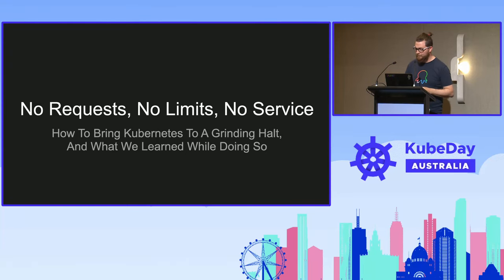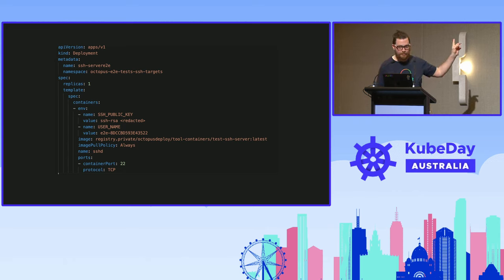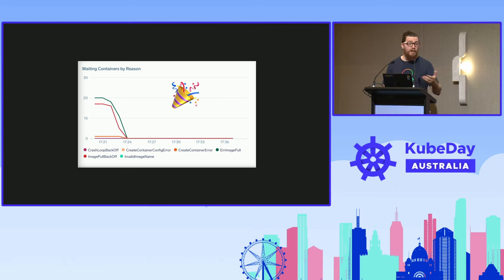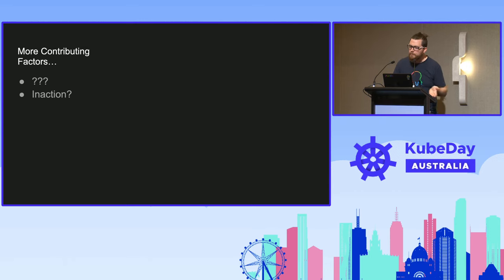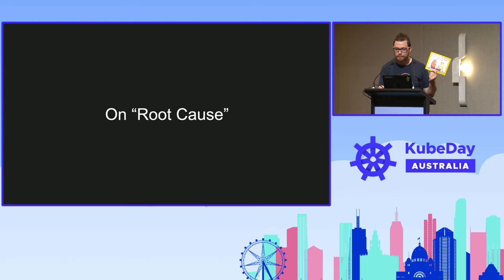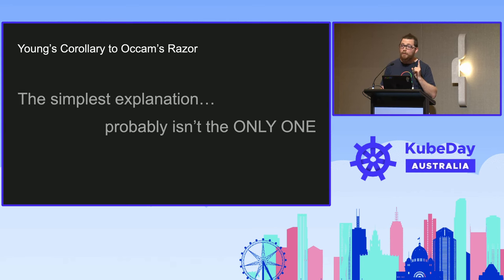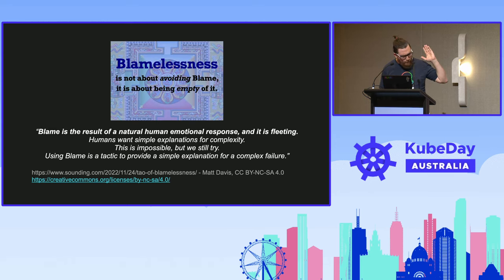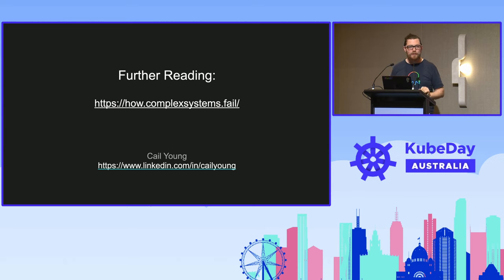No Requests, No Limits, No Service How to Bring Kubernetes to a Grinding Halt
In this talk, Cail will dive into an incident that occurred in Octopus Deploy's internal build platform, where thousands of ephemeral test environment pods jammed up their test cluster for seemingly no reason at all. We'll talk about incident analysis process, the specific contributing factors identified, and the ongoing challenges of the work involved in providing internal tooling.